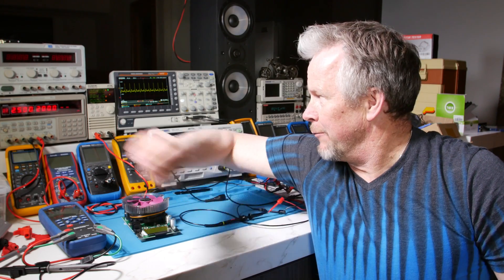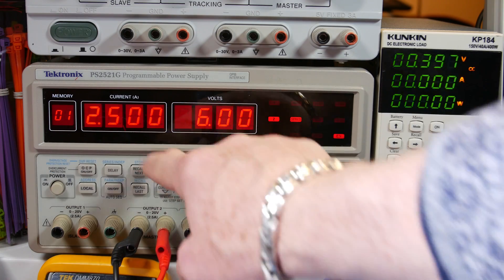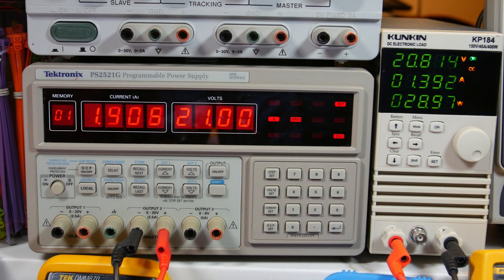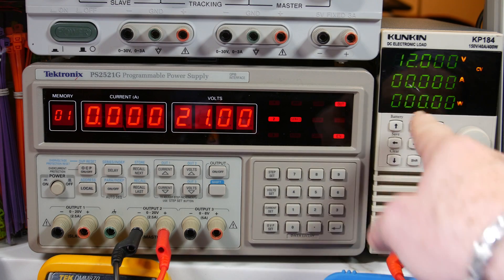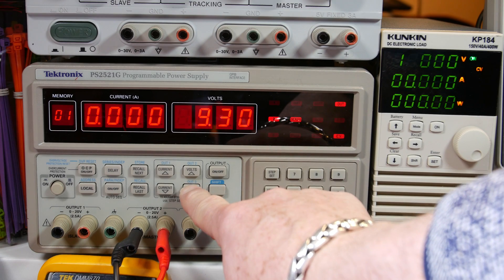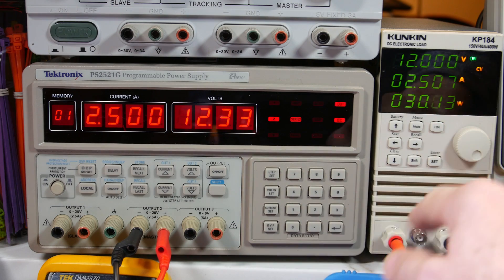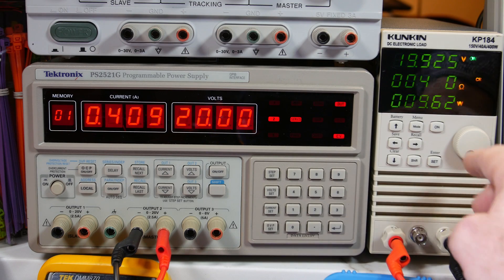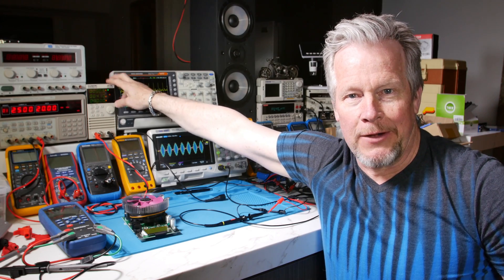Active Load #2 Kunkin modes of operation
How to use an Active Load.  In part 2 I’ll cover the different modes of operation, i.e., constant current, constant voltage, constant power, and constant resistance using the Kunkin KP184 which runs about $260 on Amazon.

Kunkin KP184